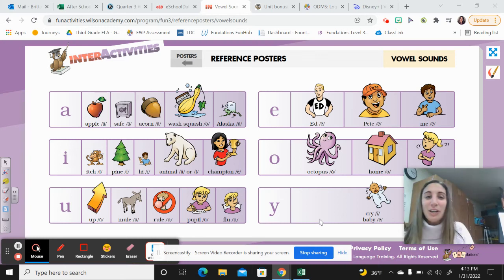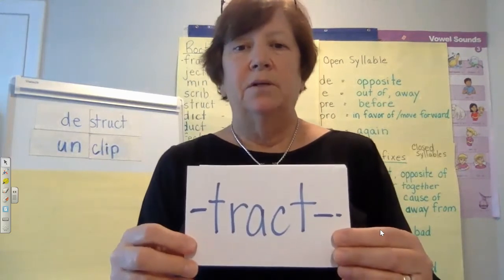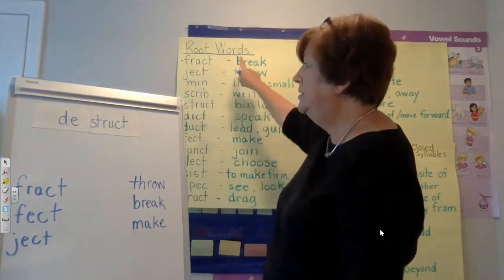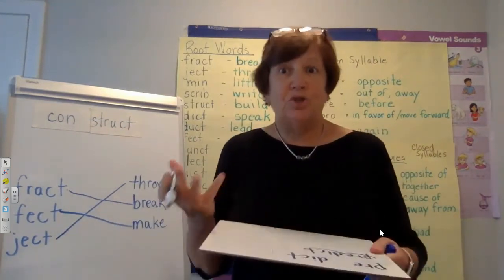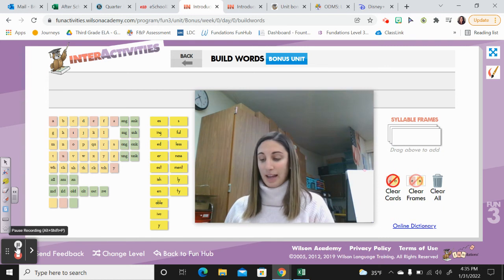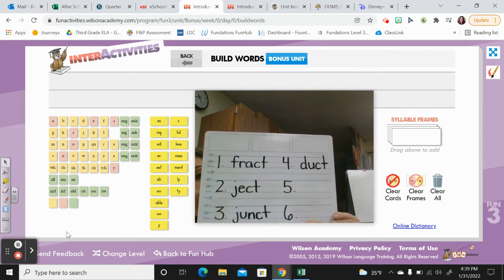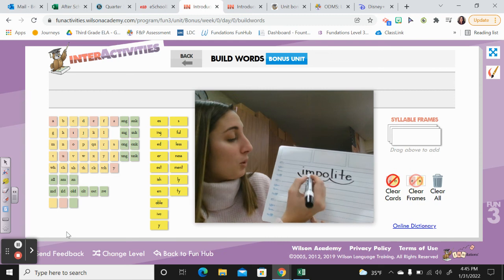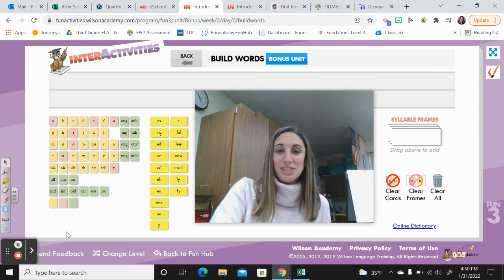Fundations Bonus Unit, Week 2, Day 2